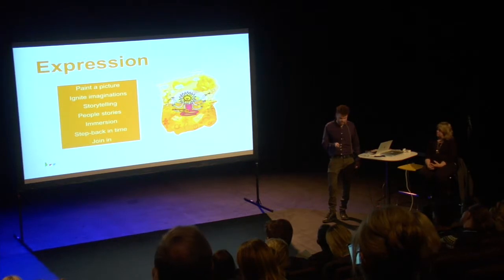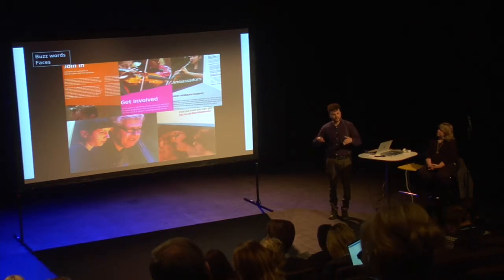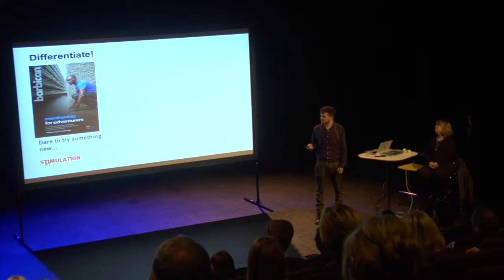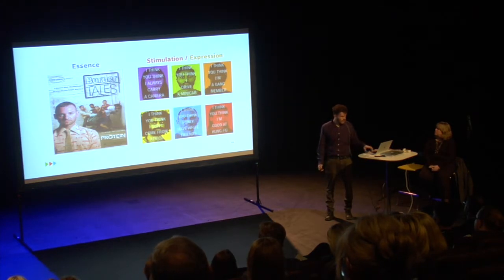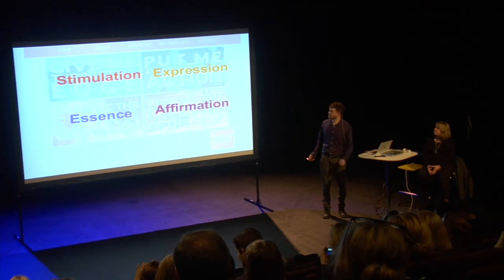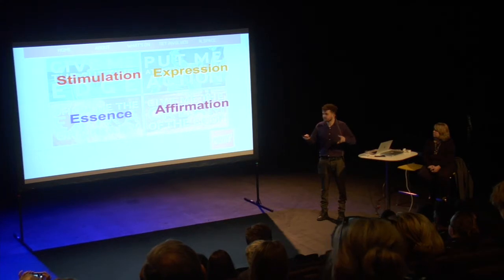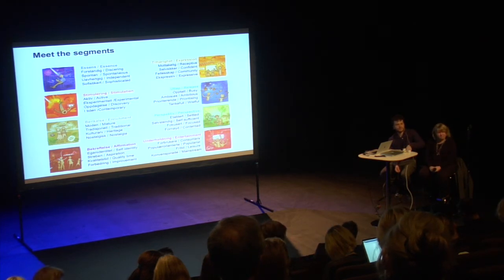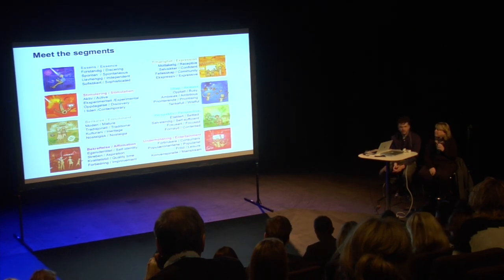Hands on: Copywriting for Culture Segments | NPU-konferansen 2018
I denne sesjonen gis det praktisk innføring i hvordan man kan bruke Morris Hargreaves McIntyre (MHM) sin anerkjente «Culture Segments»-modell til å kommunisere bedre med ulike grupper. Jo Taylor fra MHM viser hvordan andre har lykkes med å engasjere ulike segmenter gjennom målrettet utvikling av budskap, form og stil i markedsføringen. Dette er en sesjon som henvender seg til folk som driver med tekstproduksjon i feltet.

Med Joss Luckin (MHM).

Video: Perfektum Partisipp AS – utgiver av Subjekt.